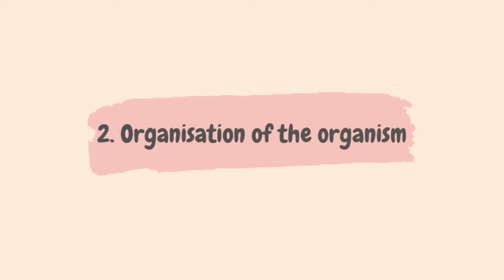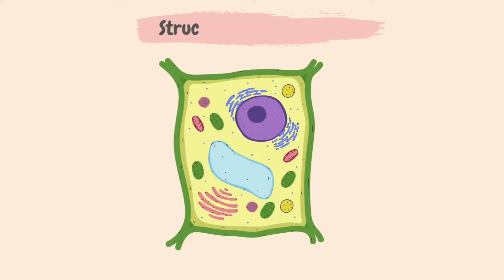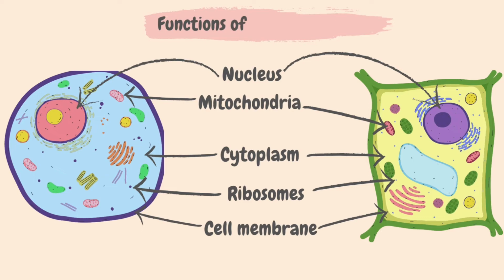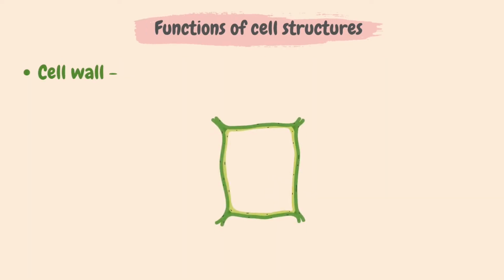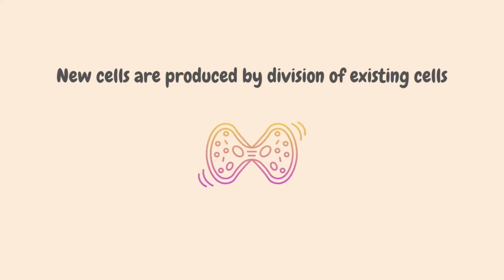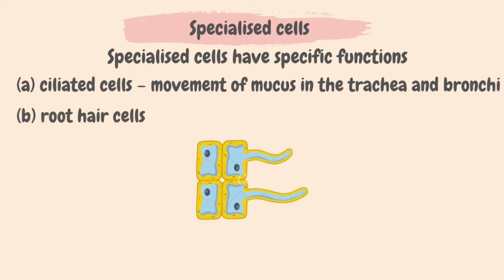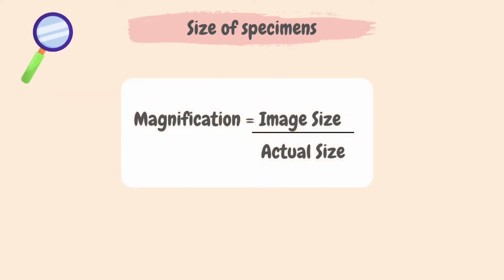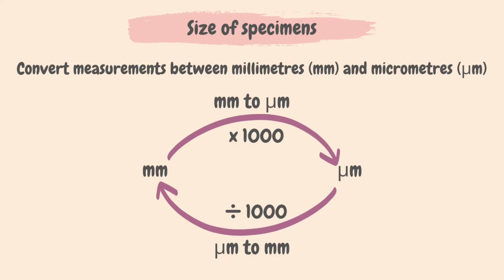Organisation of the organism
Organisation of the organisation  adopted from the study buddy